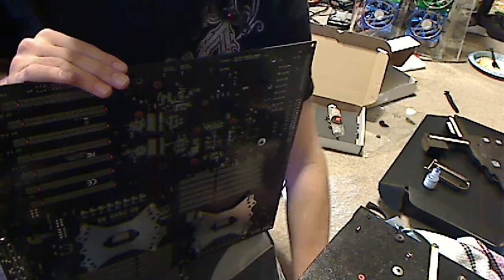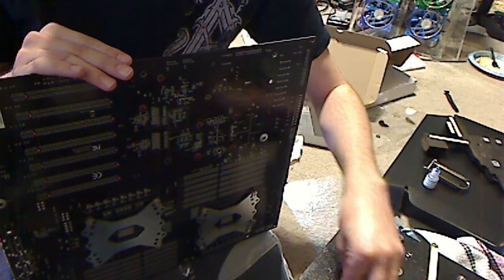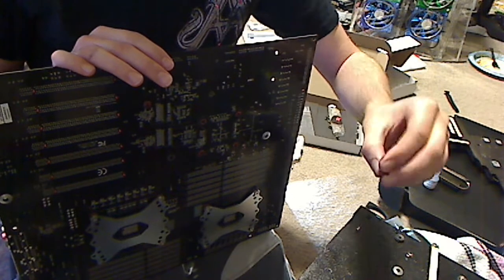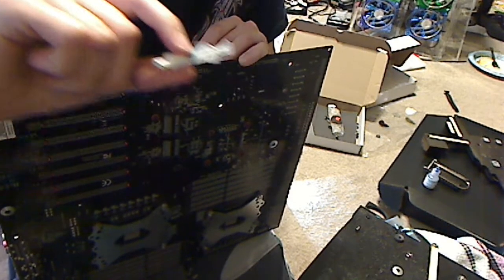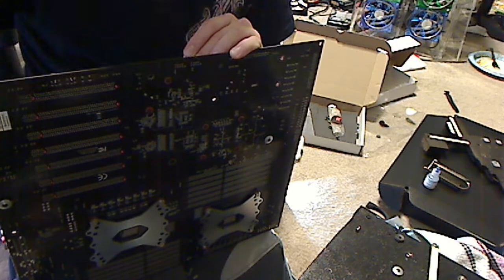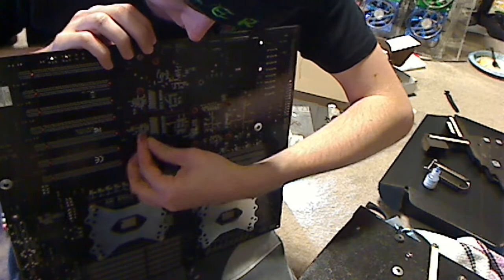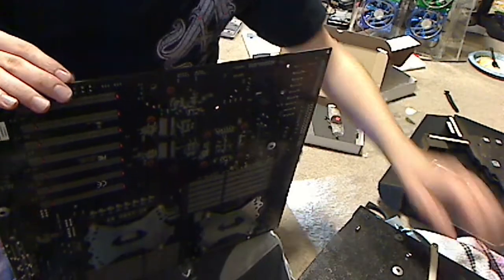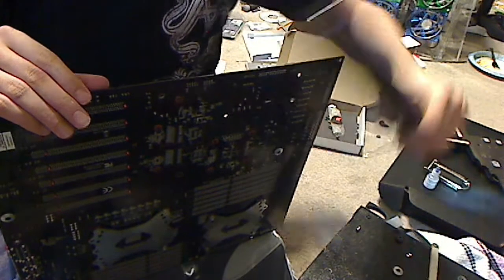SR-2 how to install and store water block.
Installing the block.